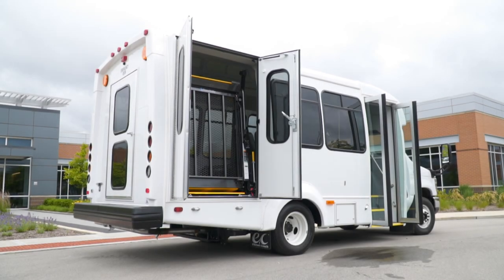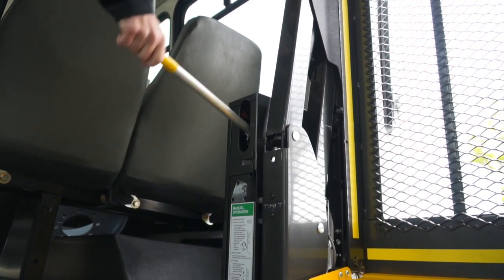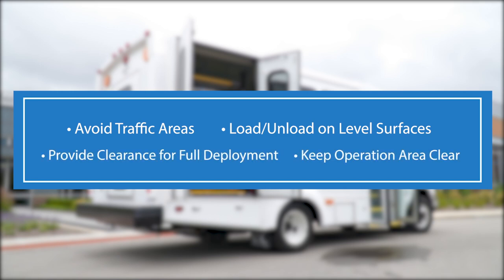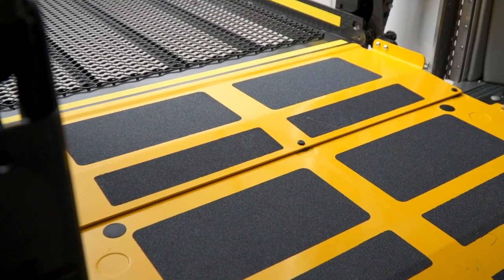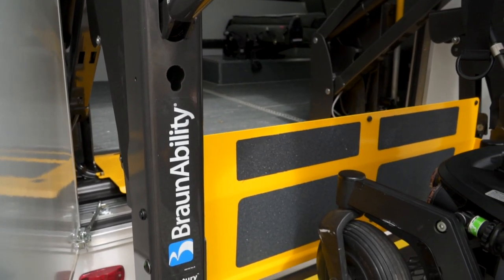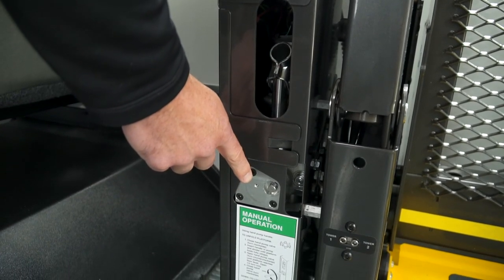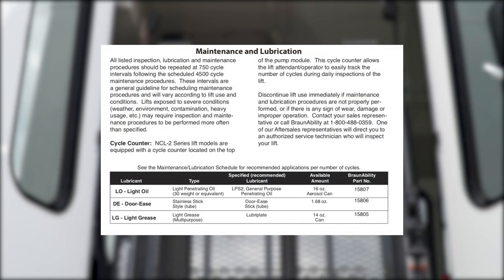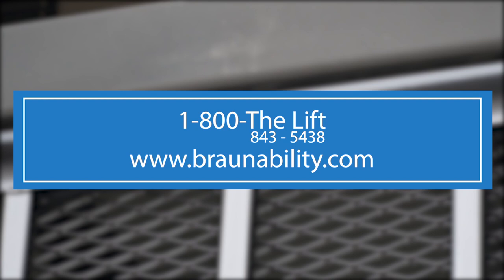How to Operate a Wheelchair Lift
Are you thinking about purchasing a wheelchair lift for your transit vehicle, but unsure how to operate a wheelchair lift? With this step-by-step guide, learn the proper way to secure a wheelchair user and unload a passenger from your vehicle. BraunAbility wheelchair lifts are engineered to be both intuitive and durable, with integrated safety features throughout the design.

Learn about the safety features, operation, emergency back-up system, and preventative maintenance associated with this BraunAbility commercial DPA lift.

For more information on vehicle lift maintenance and safety tips, consult your owners' manual

Timestamps:
0:00 Vehicle lift overview
2:17 Vehicle lift safety features
5:00 Vehicle lift operation
10:00 Manual wheelchair lift operation
13:00 Protecting your wheelchair lift
15:03 Contact BraunAbility